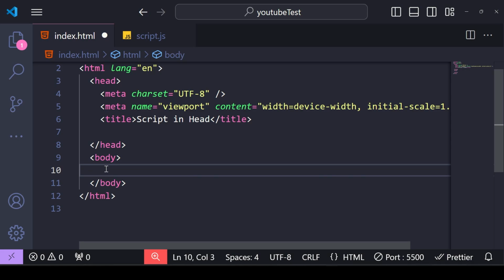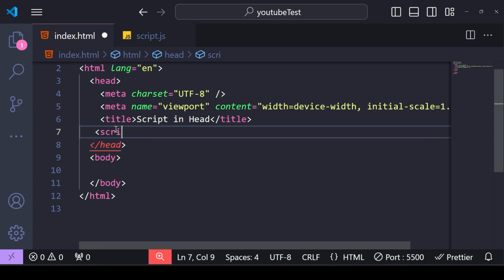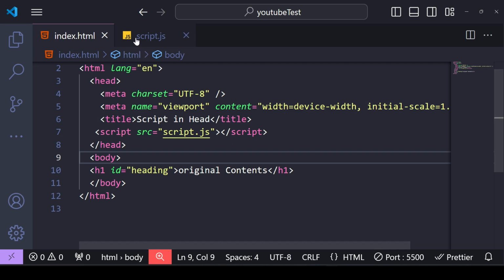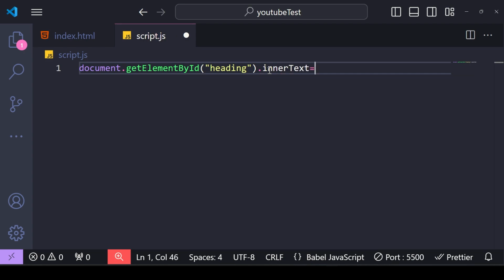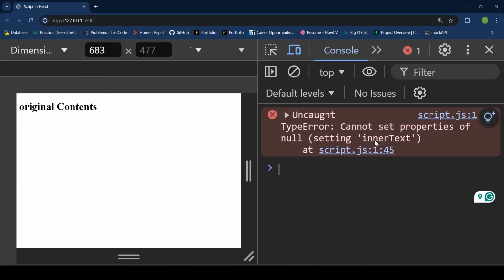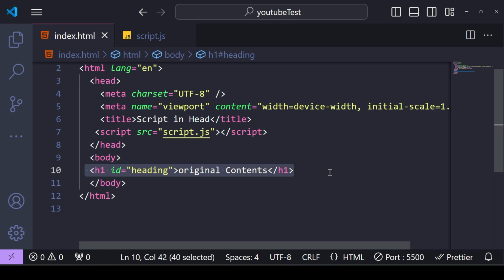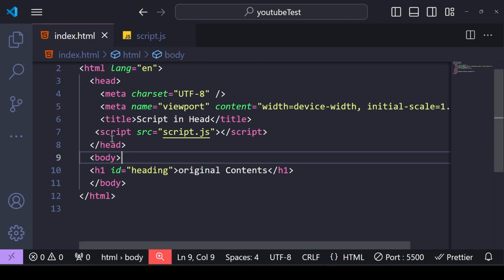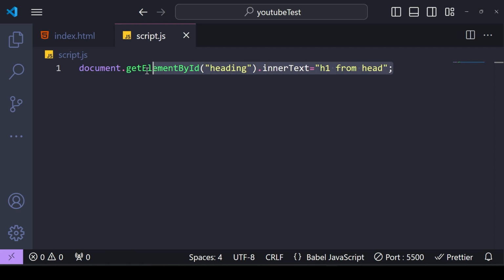Must-Know JavaScript Concepts for Beginners | Where to keep Script Tag in Html | 2024 Tutorial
In this video, I’ll break down a basic JavaScript interview question that is frequently asked in JavaScript interviews. If you're preparing for a front-end developer interview or just getting started with JavaScript, this video will help you understand key concepts and answer interview questions with confidence.